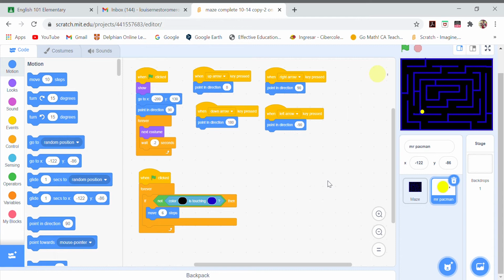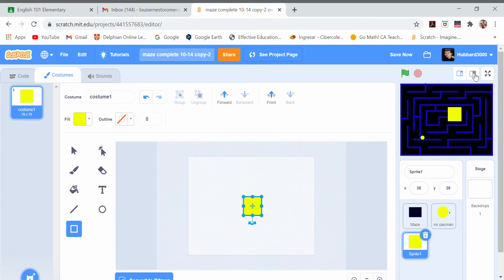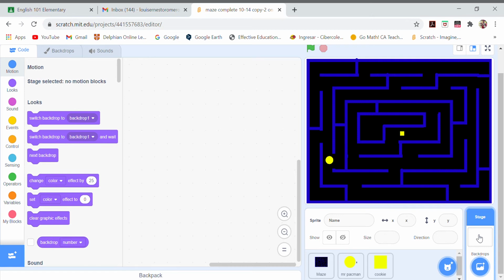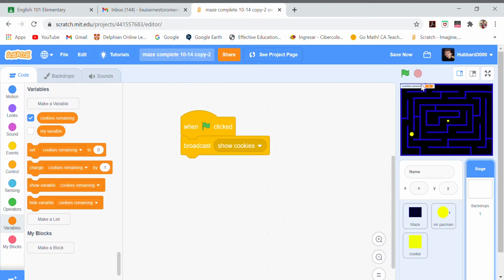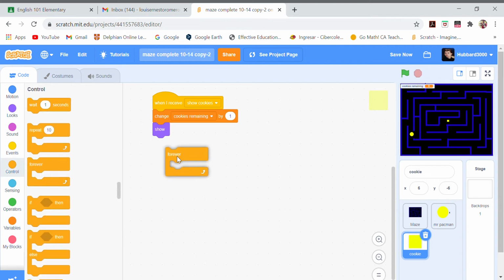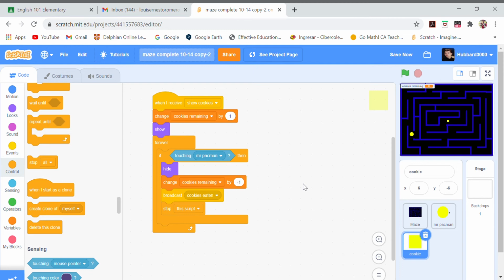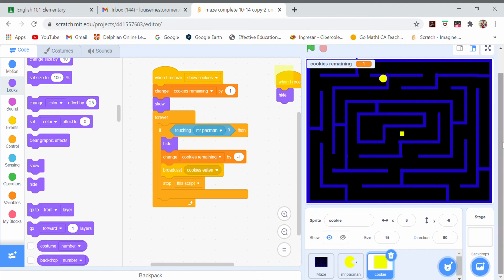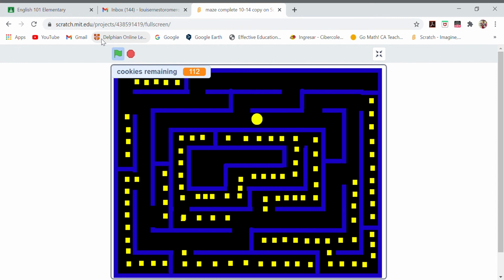Pac Man the cookies 003 Scratch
Educational video about Scratch